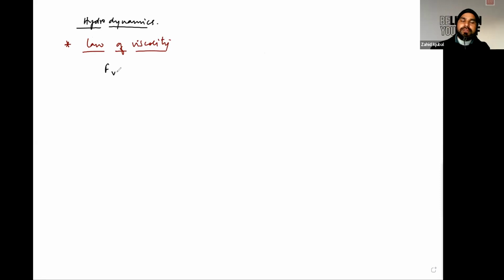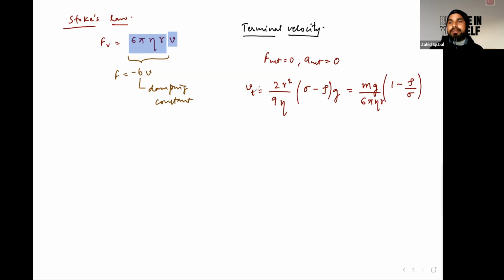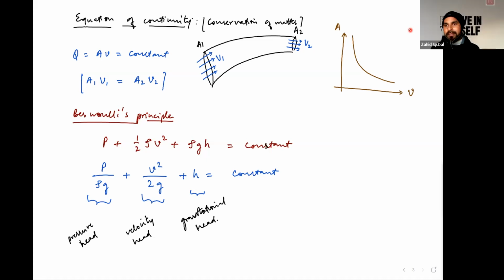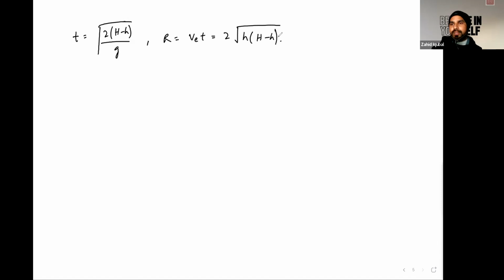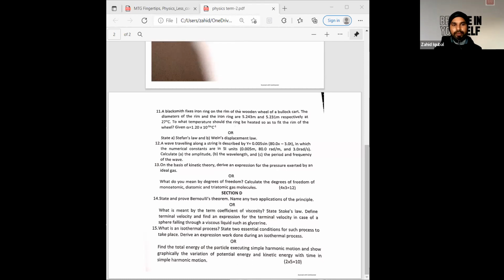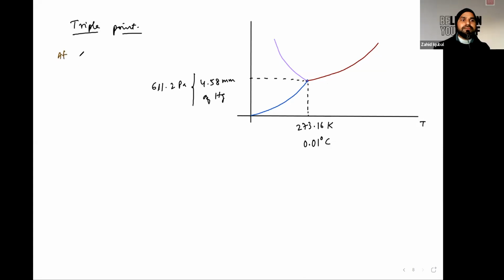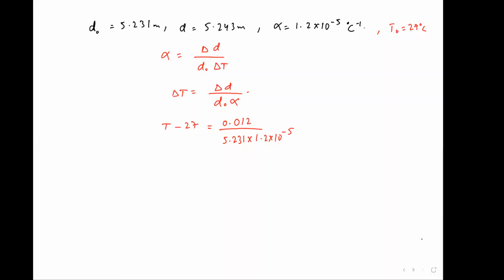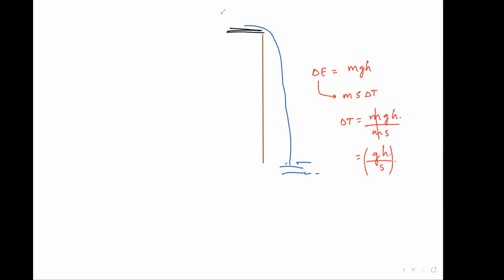Learnivio | Hydrodynamics | Revision | Lect1 | MEC | 10-02-2022